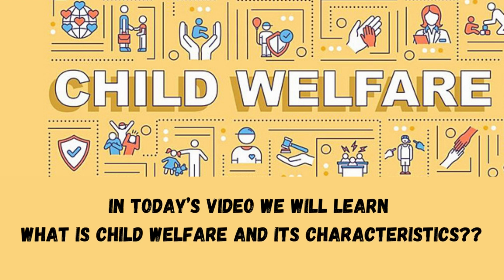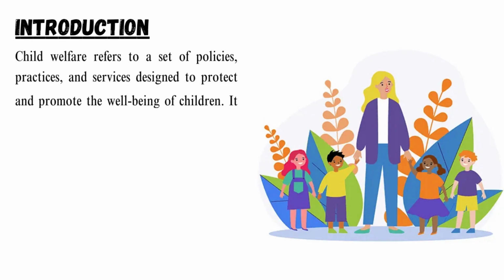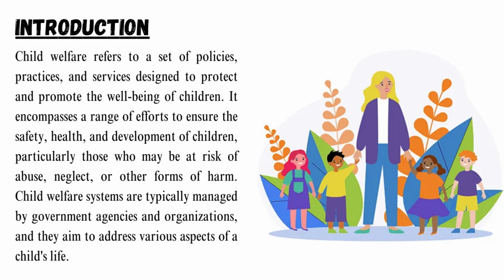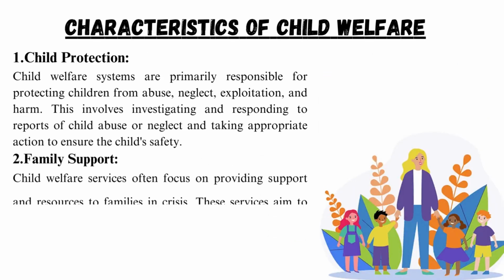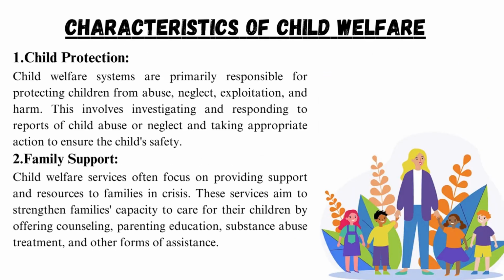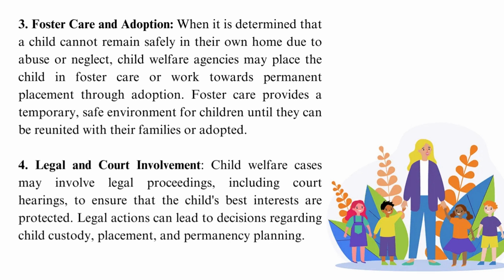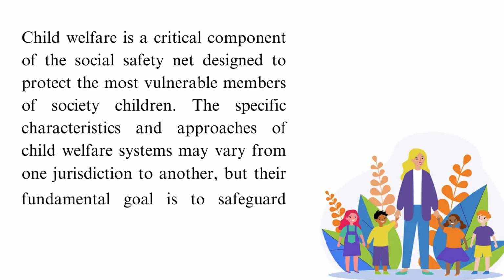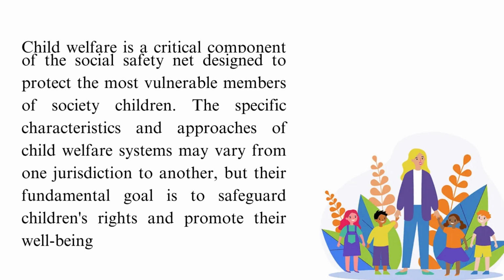Child Welfare | Discover the Key Features of Child Welfare.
Hi friends in today's video we will learn about the child welfare
1. What is child welfare
2. Introduction
3.characteristics of child welfare
child protection
family support
foster care and adoption
legal and court involvement
case management
prevention services
collaboration
confidentiality
cultural competence
Continuous Improvement: